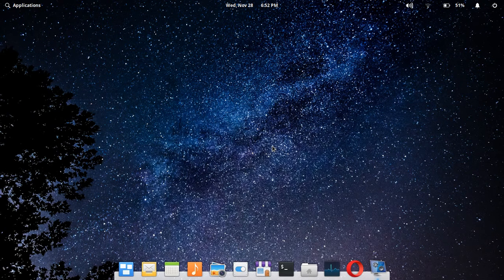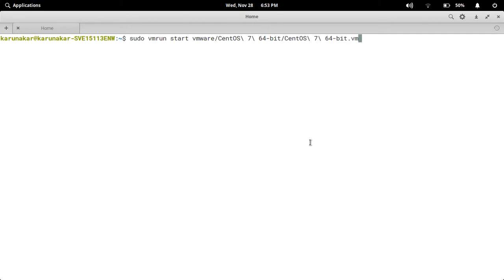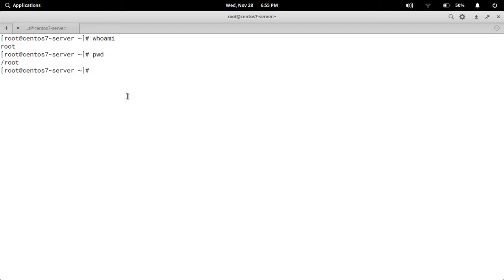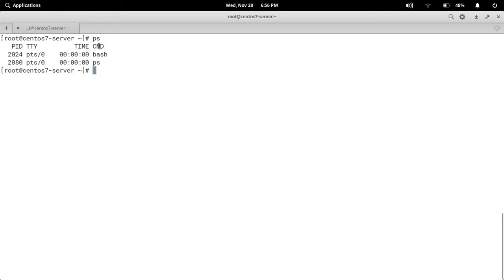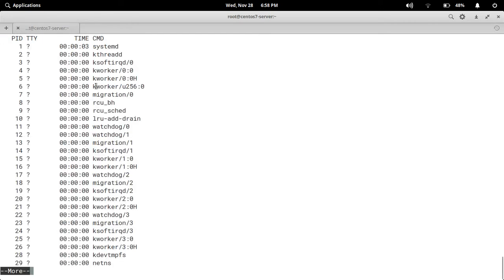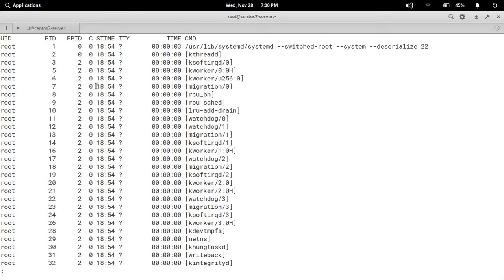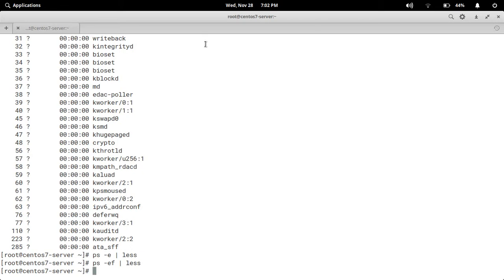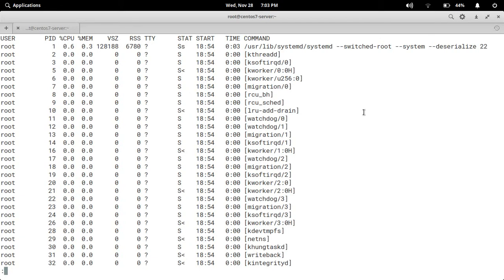how to use ps command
In this video i explained about ps command which is used to see the process information in centos 7.